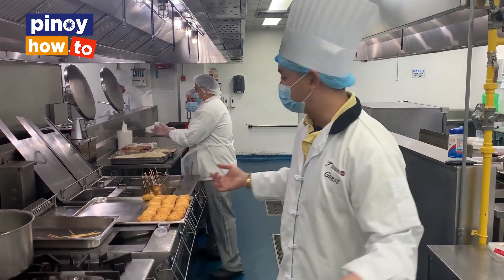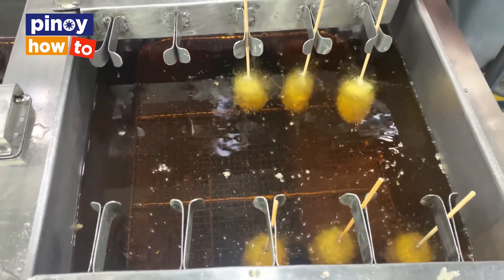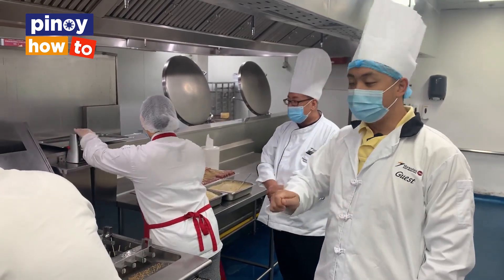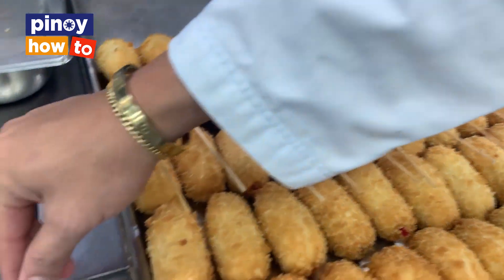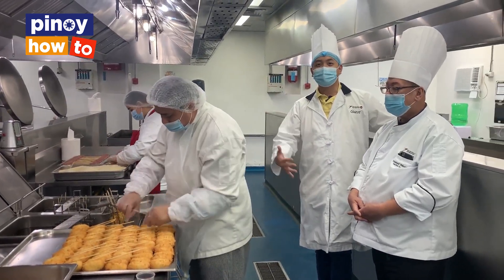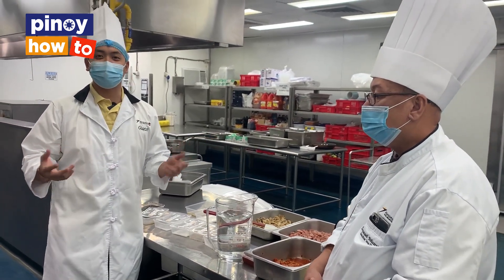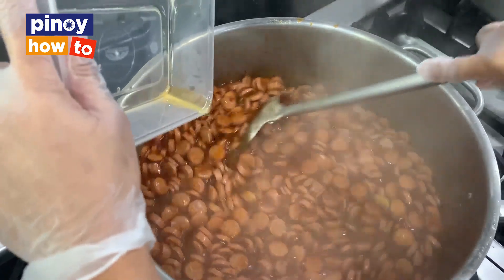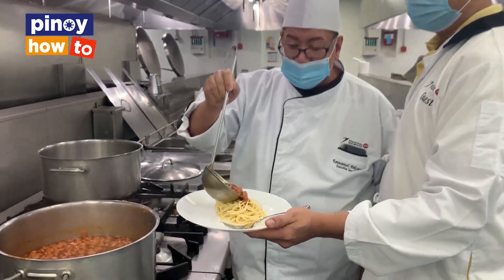CORNDOG low budget negosyo- patok ngayon! W/ tutorial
Bakit ba trending ang corndog business? In this video, we're giving you an idea to the potential of corndog business and a tutorial on how to make some corndogs.

WATCH Pinoy How To videos, LEARN and START your own Home Based Business, Food Business, Online Business and Services.